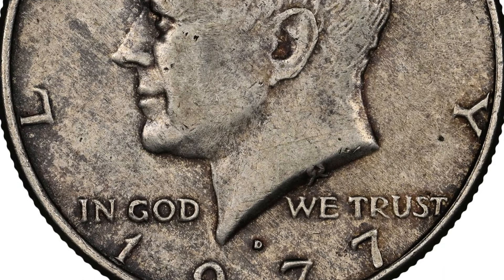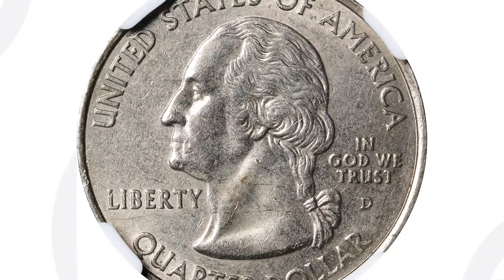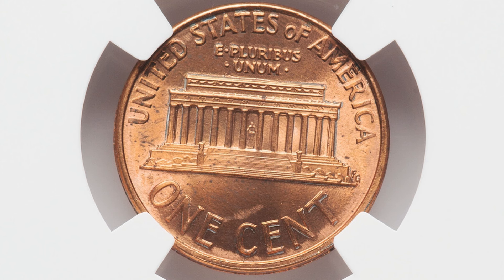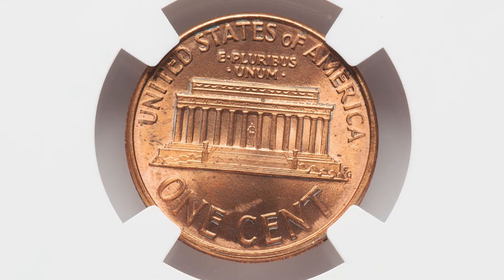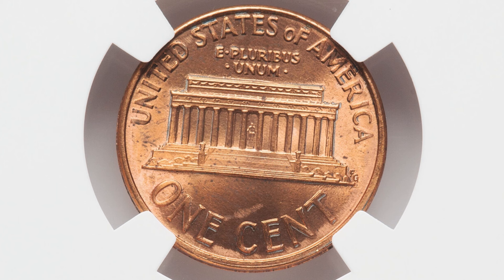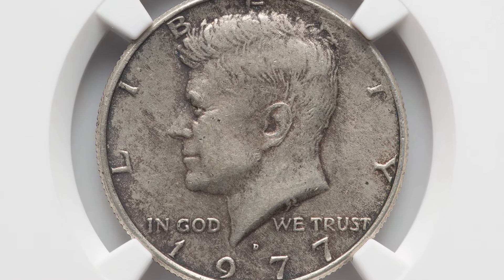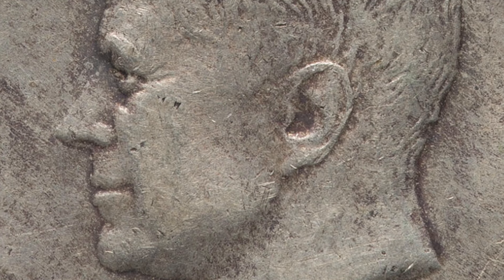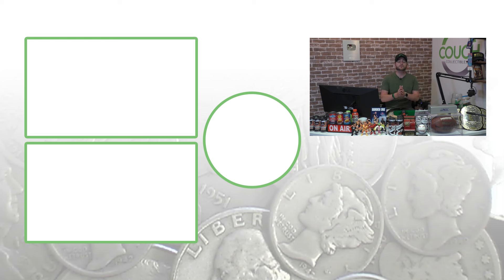5 Rare Coins Worth LOOKING for!